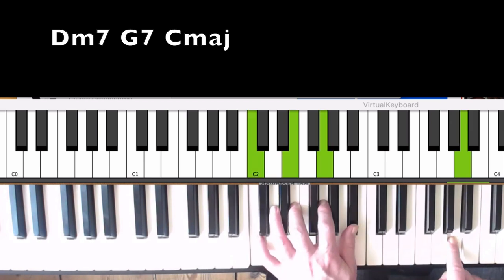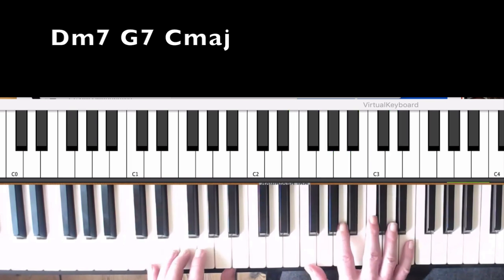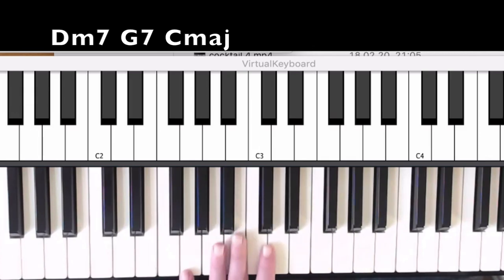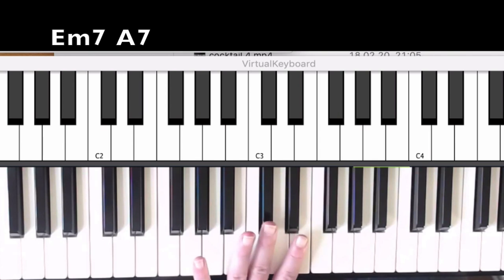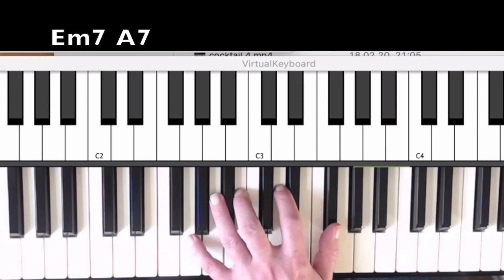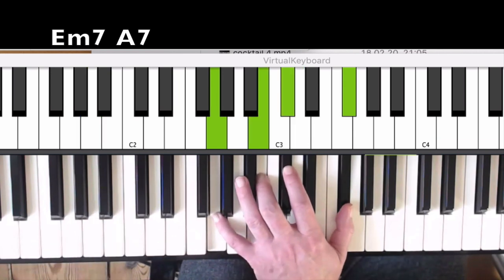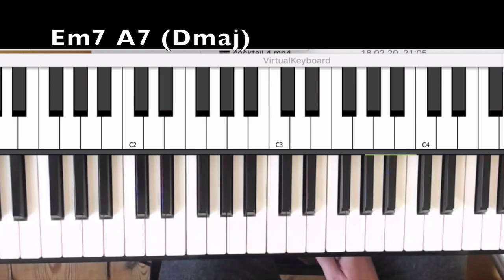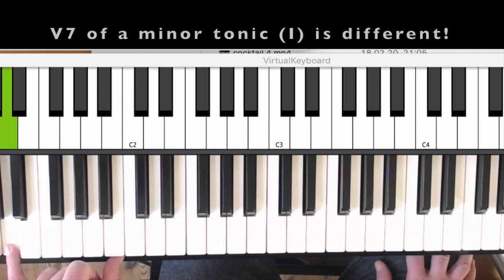Easy Bar Jazz Piano Lesson - chords, fills & style 🎹 "Cocktails With You"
Learn elegant jazz chords, smooth left hand patterns & more in my big cocktail piano lesson.

What is the difference between good and bad cocktail piano? Like in most styles it's diversity.
If you have a variety of voicings at your fingertips, different left hand patterns to support your right hand plus tasteful fills you can turn "easy listening piano" into an art form that is pleasurable to listen to, but not boring.
In this tutorial we will focus on important jazz voicings for the elegant cocktail piano sound, and on left hand patterns from simple bass-chord figures to floating arpeggios.